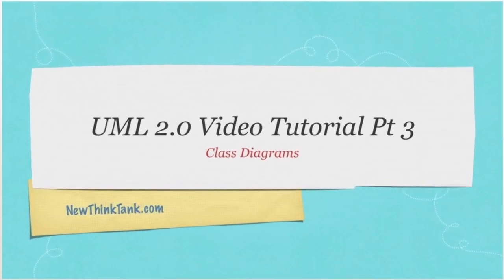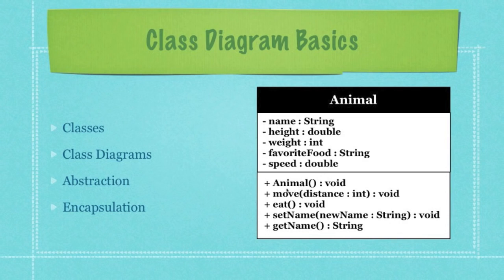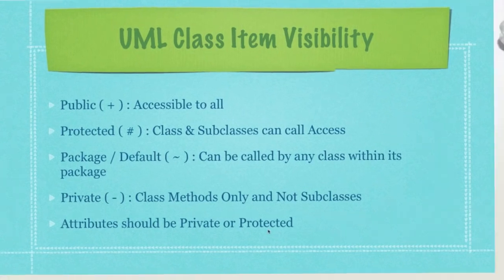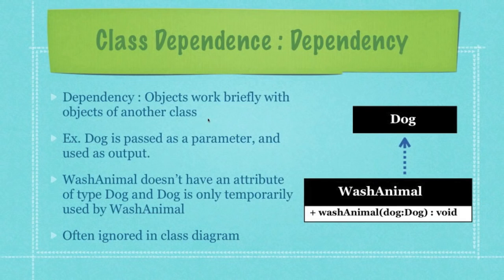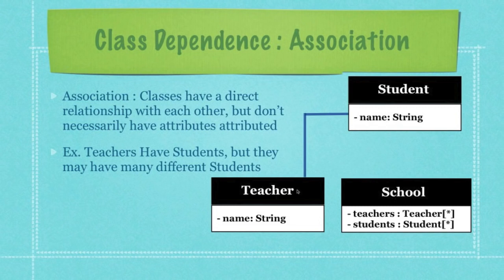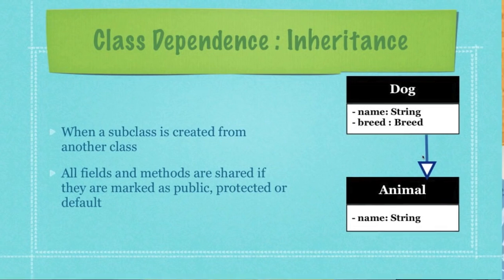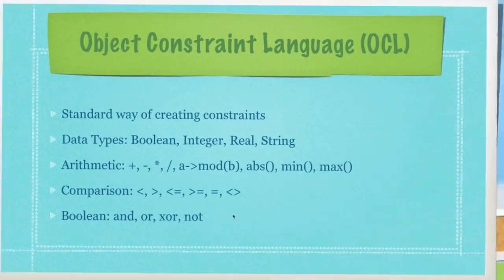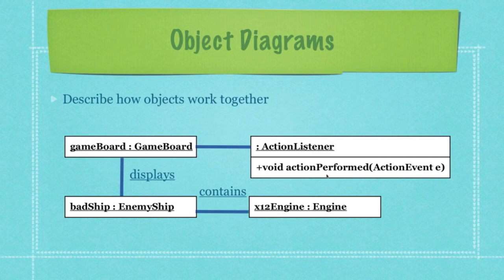Class diagram basic